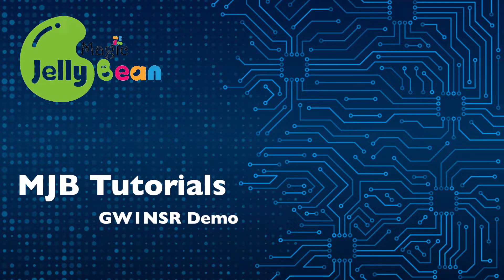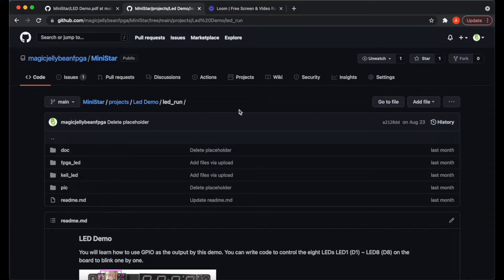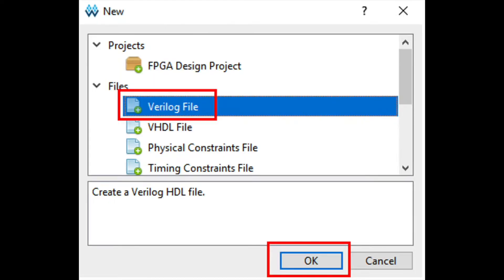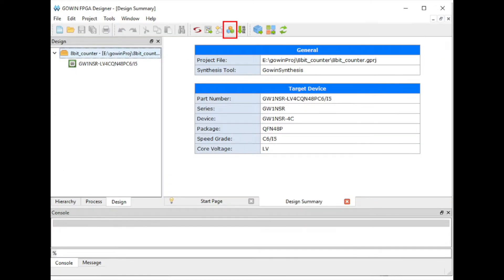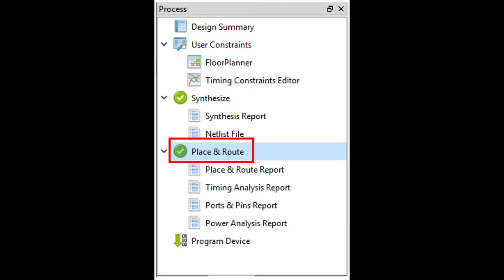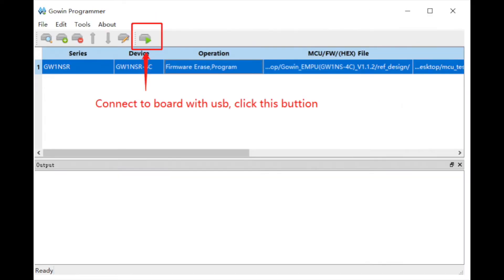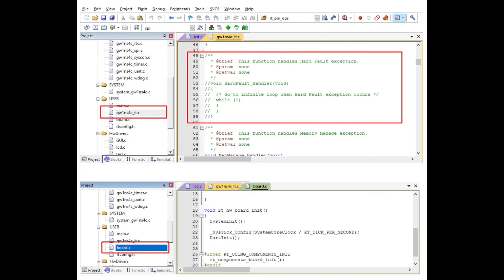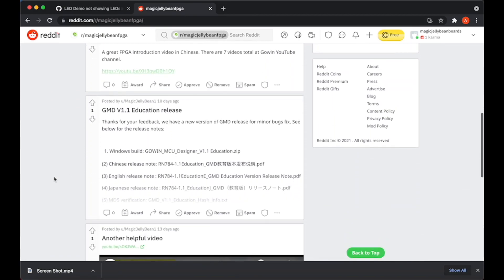MiniStar GW1NSR Demo Tutorial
In this tutorial you will learn the features and design resources of the GOWIN GW1NSR-4 FPGA device.

The goal of this tutorial is to walk you through how to design and debug your own MiniStar Projects.